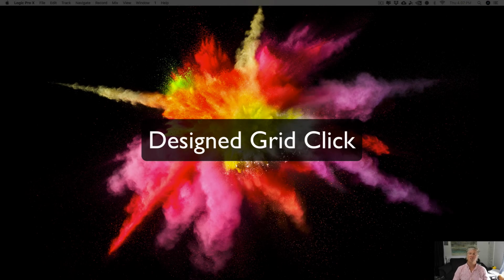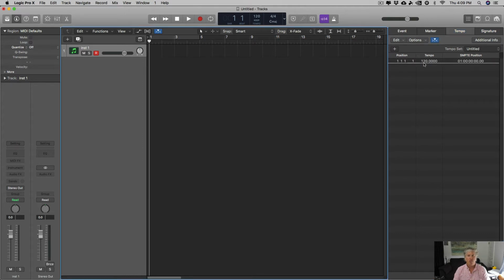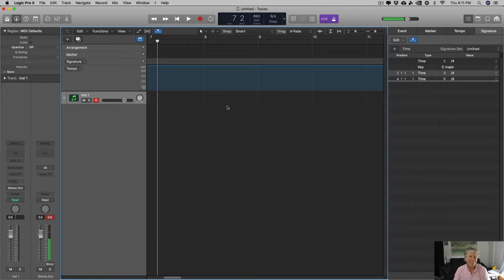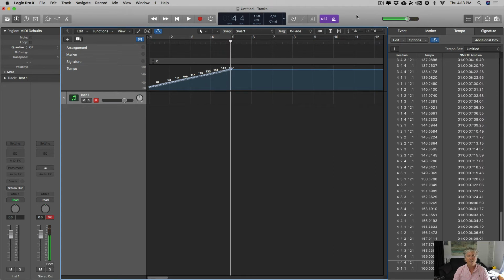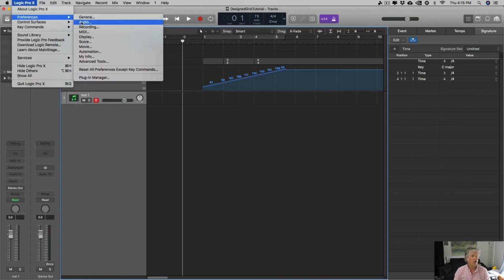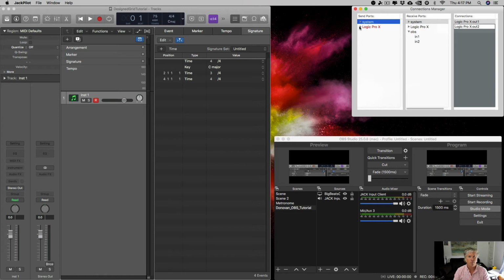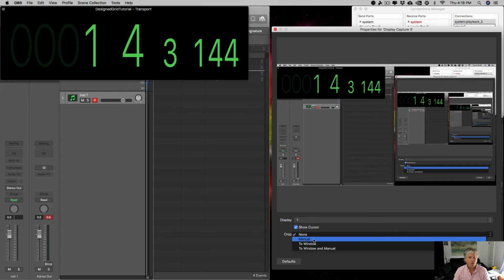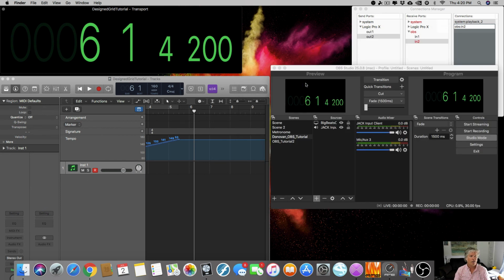Week3 Video2 DesignedGrid fixed